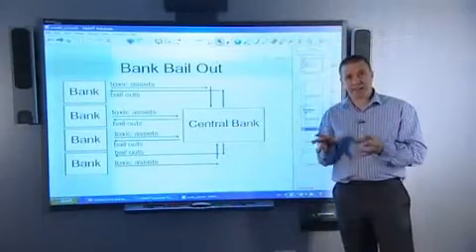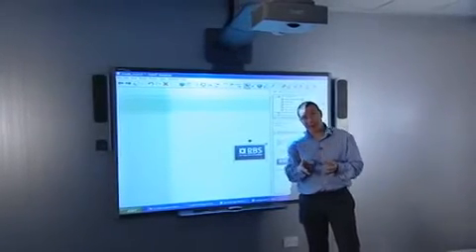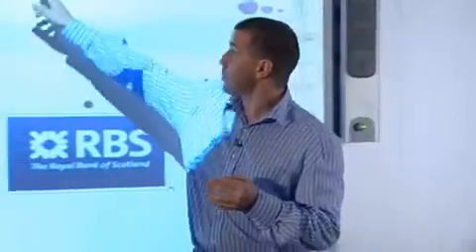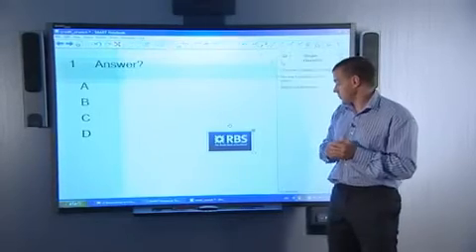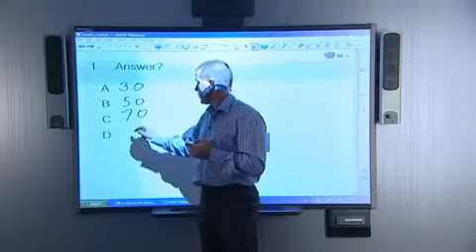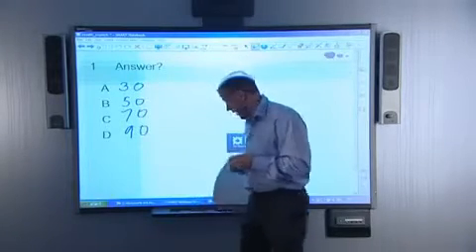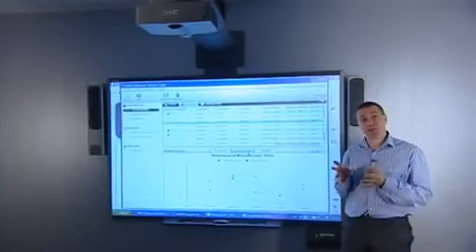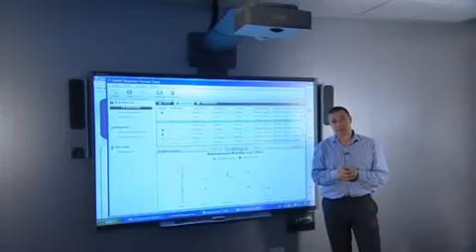SMART Response - Further Education.mp4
Com o SMART Response, professores e alunos poderão interagir em apenas alguns cliques com questões objetiva (verdadeiro ou falso), multiplas escolas e subjetivas de uma forma interativa e divertida.
O SMART Response oferece relatórios com os resultados das provas e exames em tempo real, analisando erros, acertos e o desempenho de cada aluno detalhadamente.